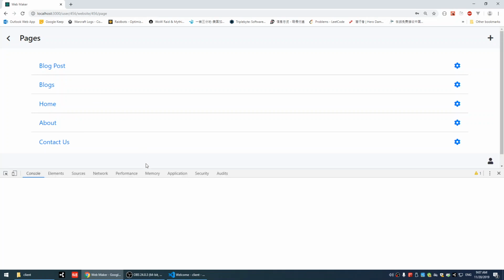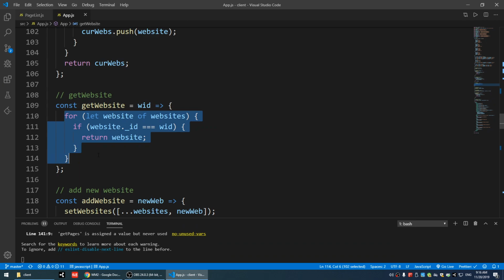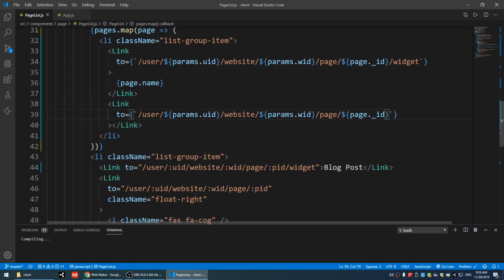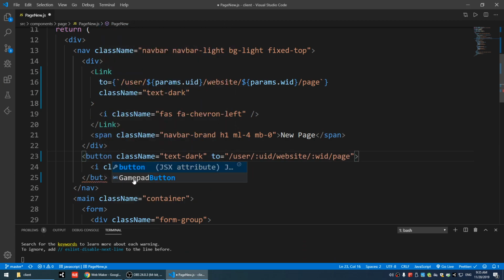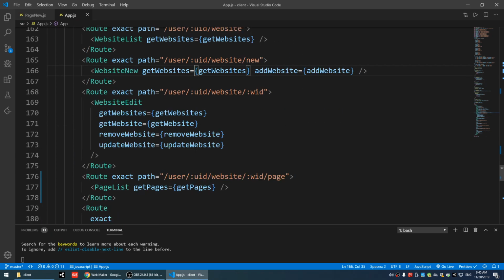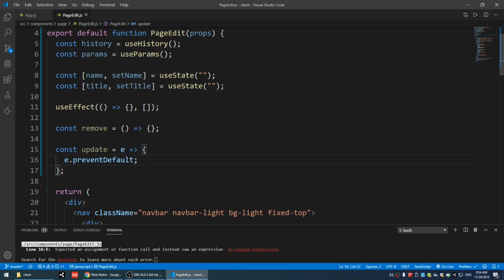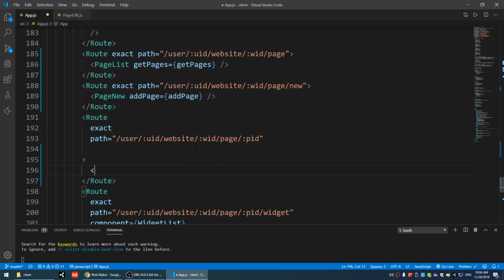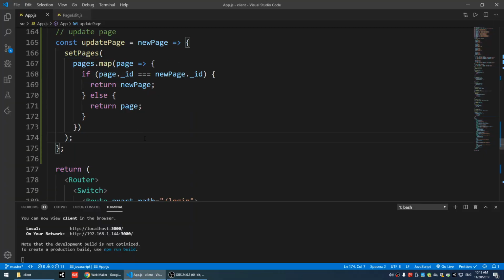Web Maker - Page part